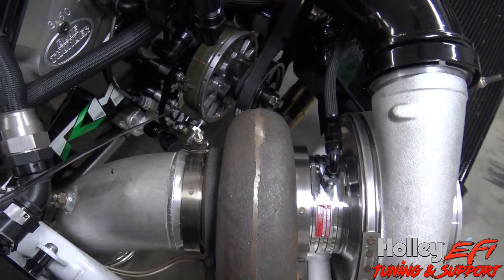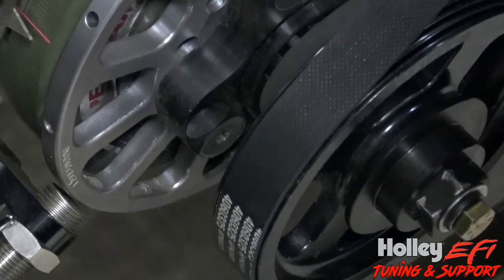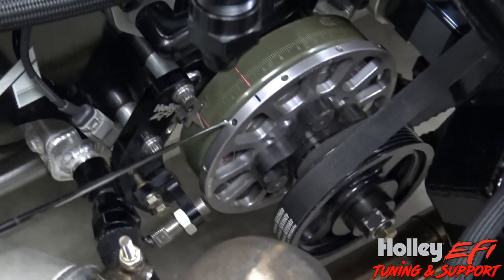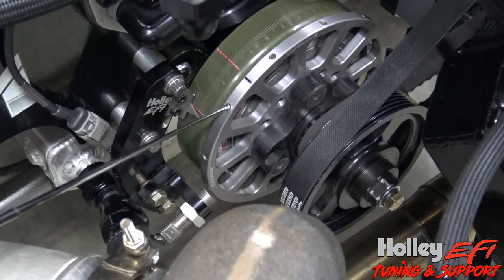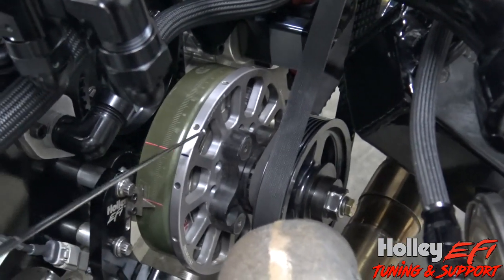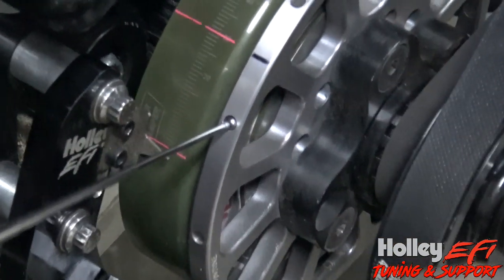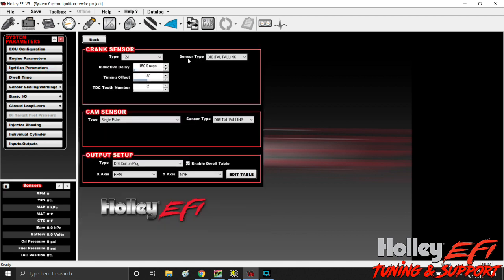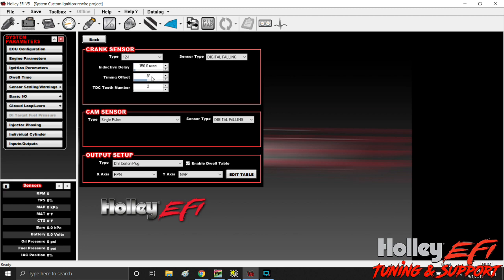holley efi 12 1 hyperaktive wheel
setup and install on the hyperaktive 12-1 crank trigger wheel
here is the link for the sensor i refer to in this video